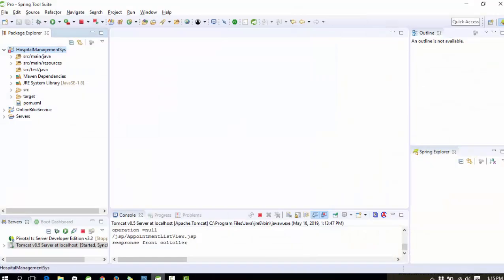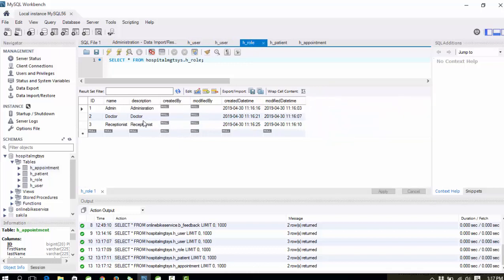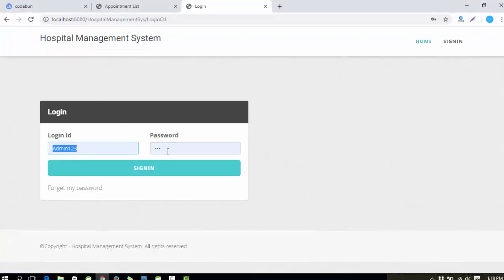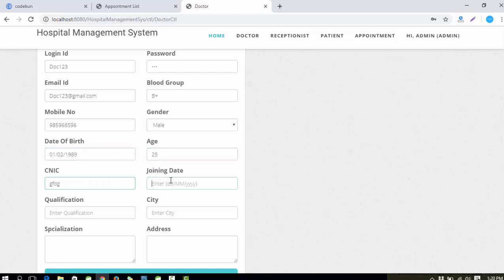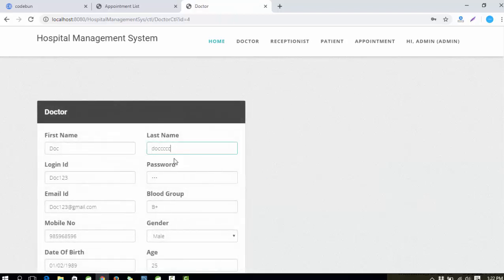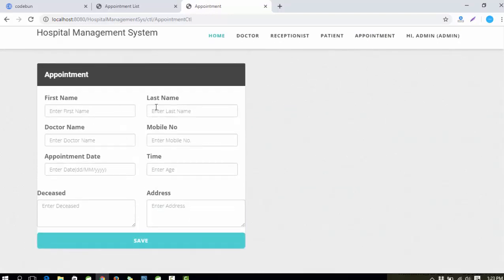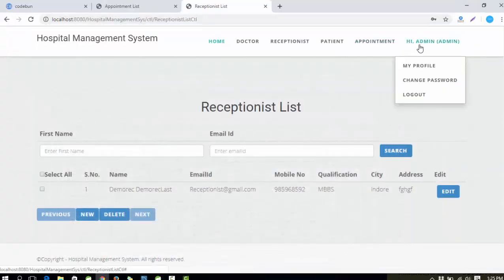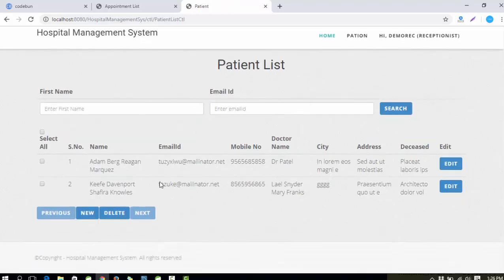Hospital Management System project in java with source code using Jsp, servlet and mysql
Hospital management project in Java with source code using JSP, Servlet, HTML, and Mysql.
Complete Java web project with source code.